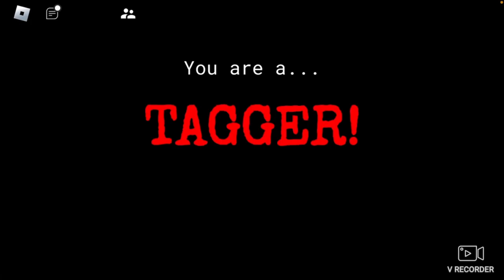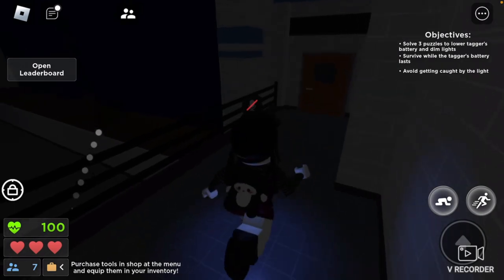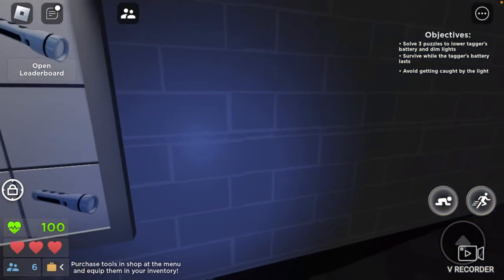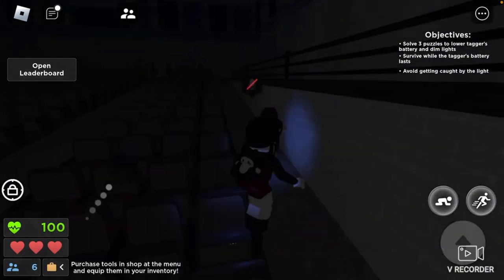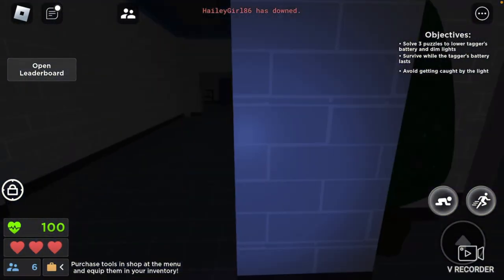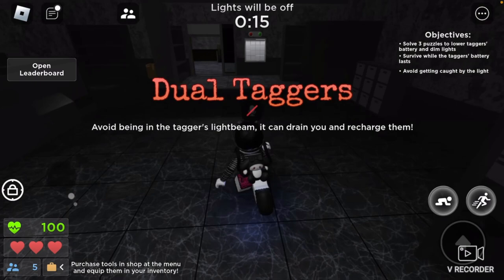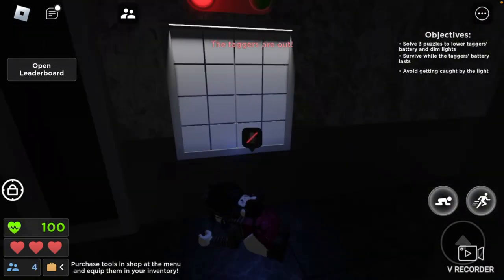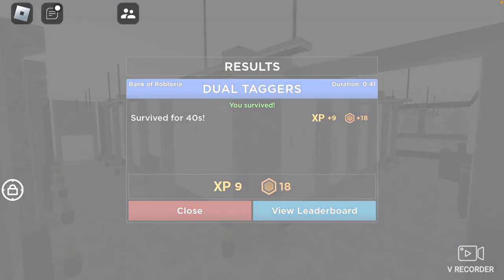FLASHLIGHT TAG IN ROBLOX! |🦋BUTTERFLY🦋